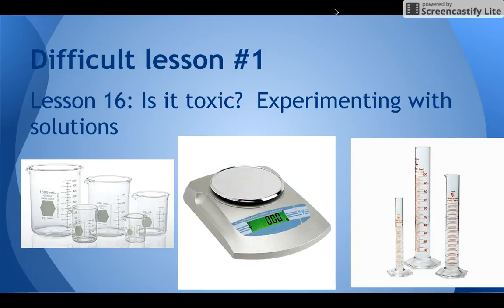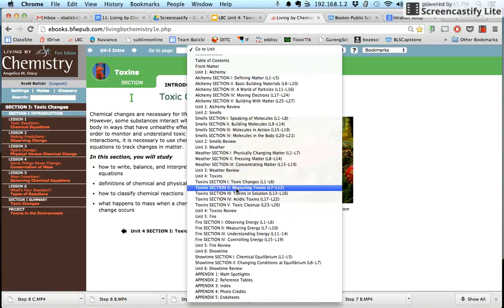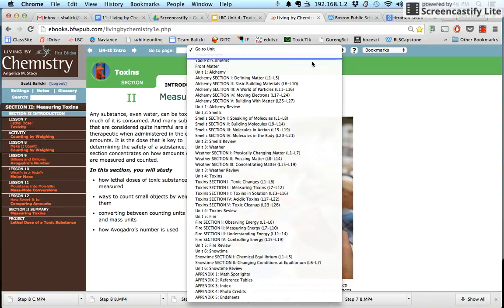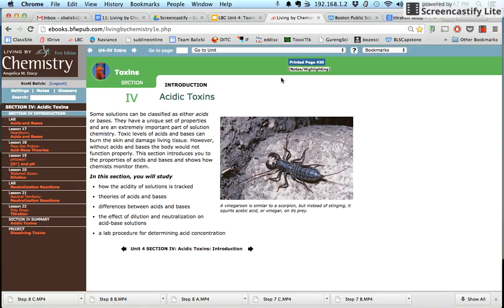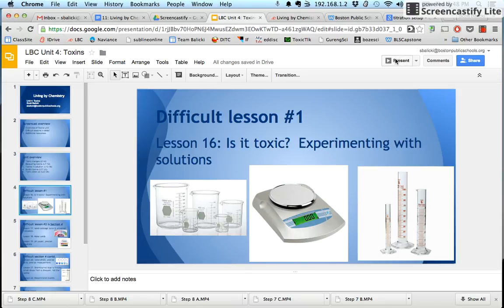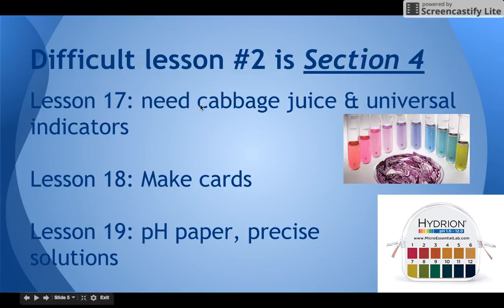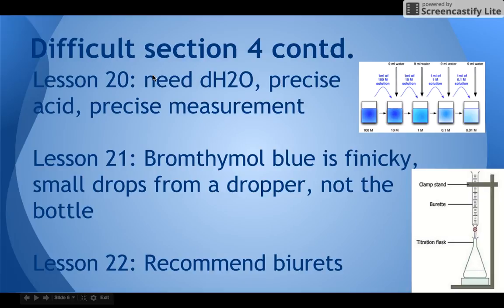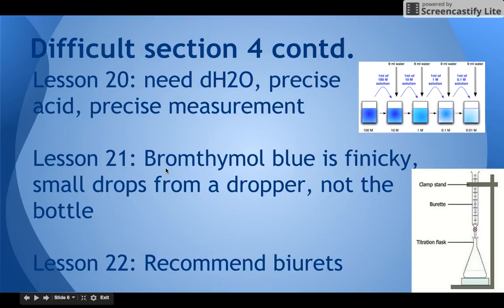Chemistry: Unit 4 Toxins